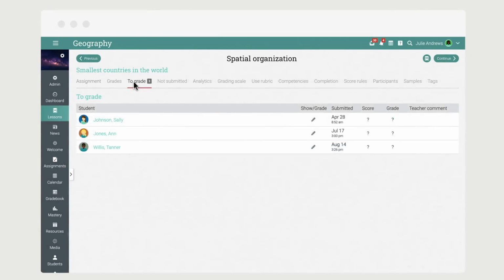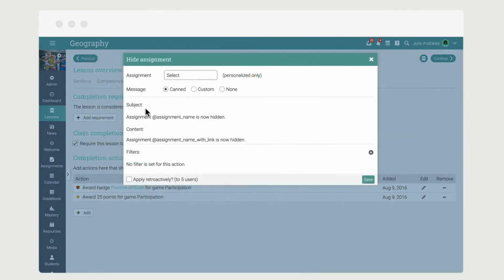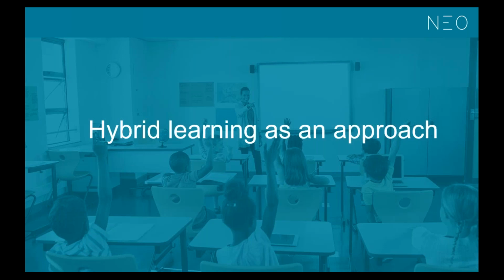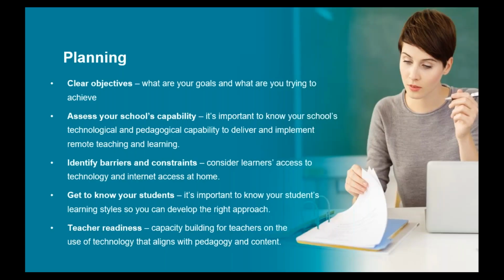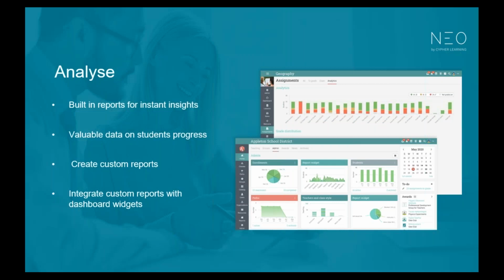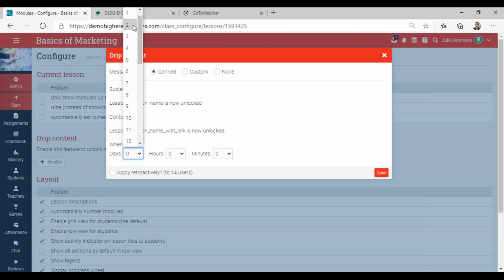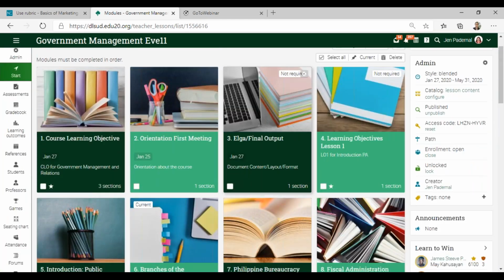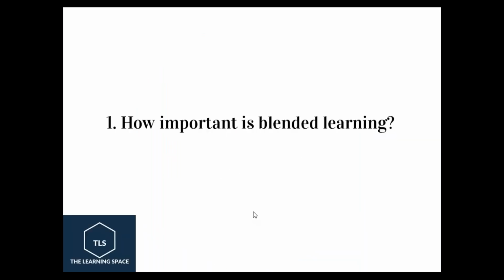Complementing Physical Learning with a Learning Management System